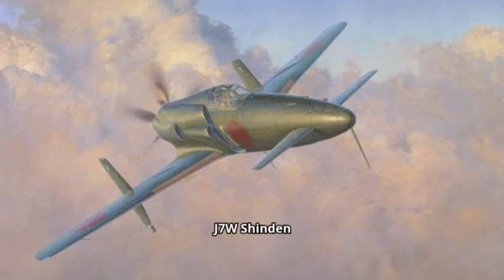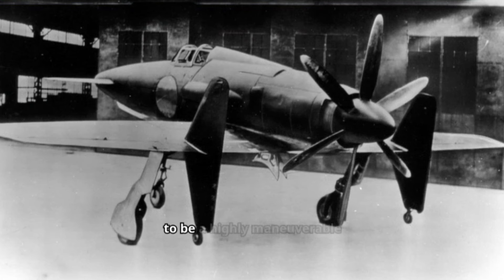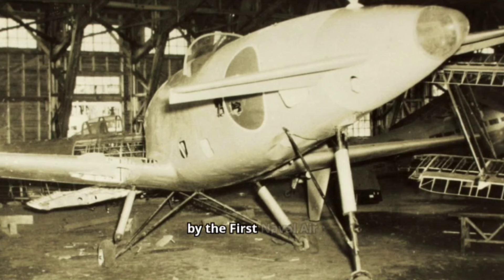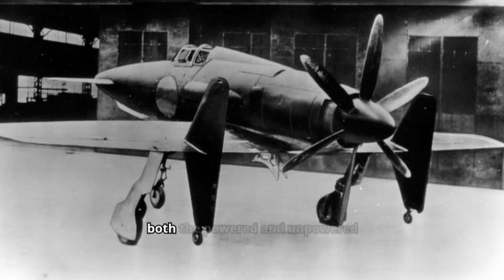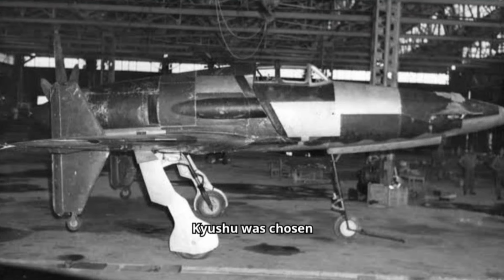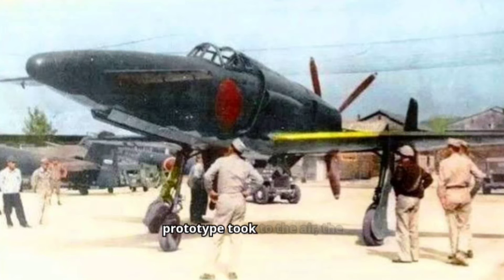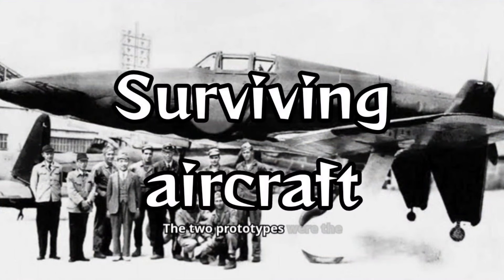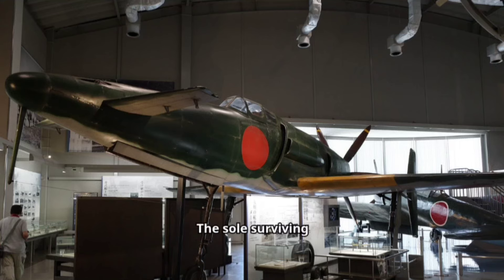Kyushu J7W Shinden